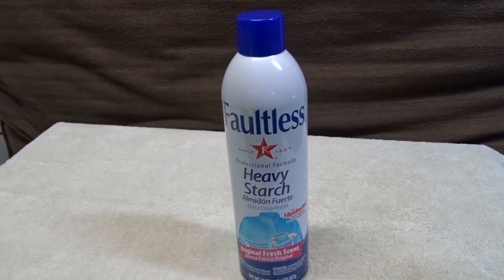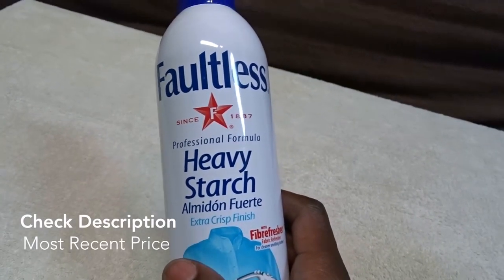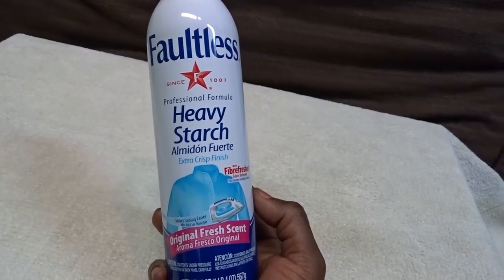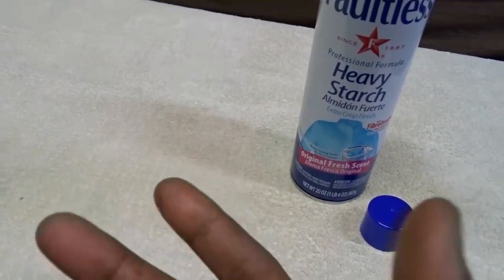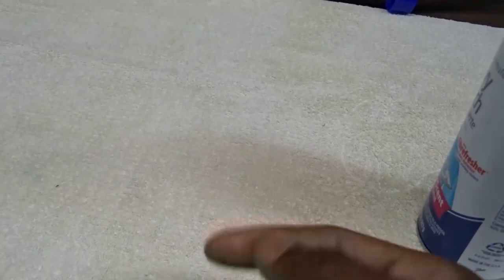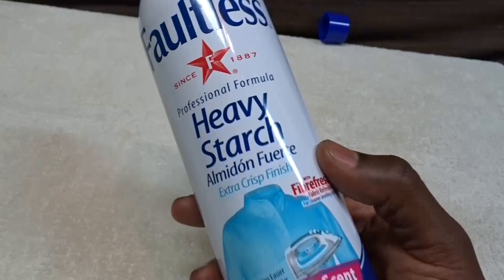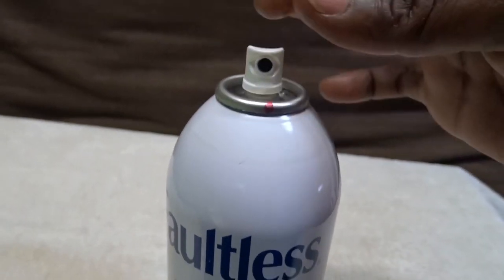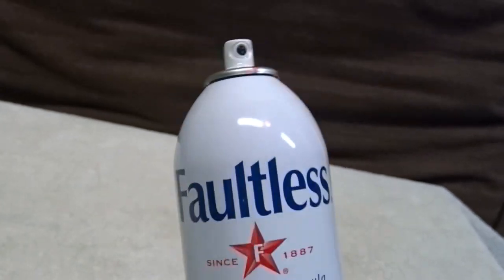✅ How To Use Faultless Fresh Scent Spray Starch Review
About this product:

Faultless Fresh Scent Spray Starch

rofessional formula Faultless Heavy Starch offers clothes an extra crisp finish. Imparts extra body to jeans, household linens, and cottons. Sprays on evenly. Makes ironing easier because of unique silicone ironing aid. Dirtgard action helps clothes stay clean longer. Great fresh scent with with Fibrefresher™ Fabric Refresher
Makes ironing easier
Offers clothes an extra crisp finish
Professional formula
Imparts extra body to jeans, shirts and household linens
With fiber fresher fabric refresher